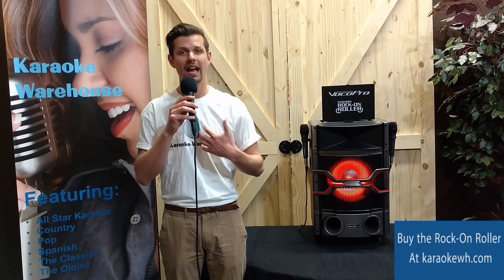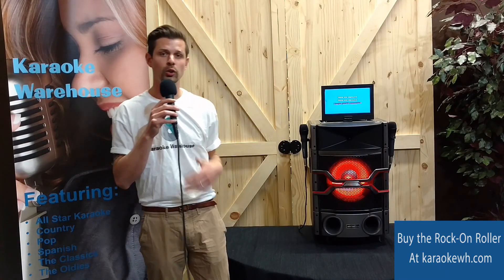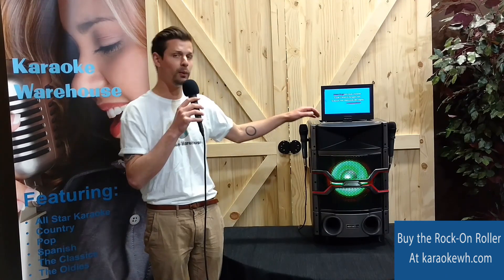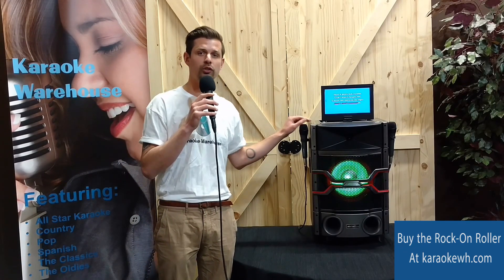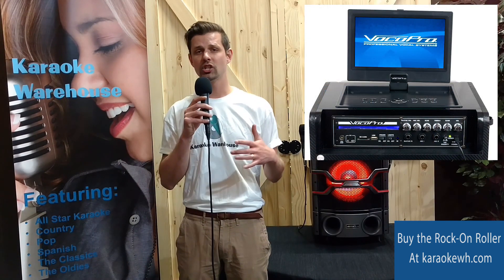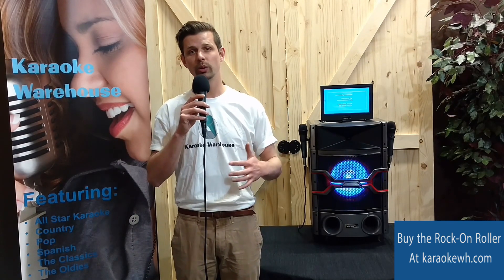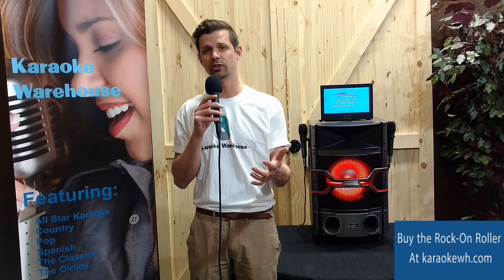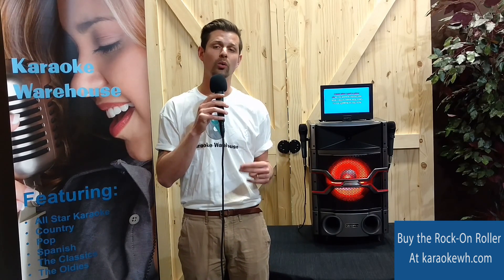Karaoke Warehouse: VocoPro Rock On Roller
The Karaoke Rock-On Roller is an all-in-one karaoke system with a rotating 10" LCD screen and a multi-format disc player for CD+G and DVD playback. The Rock-On Roller is also Bluetooth enabled to stream karaoke tracks from your tablet or smartphone and an FM tuner to sing along with your favorite hits from the radio! The USB/SD inputs also allow for digital file playback. The dancing LEDs light up in time with your karaoke music on the huge 10" woofer, pumping out 120 watts of maximum power! You're going to love the Rock-On Roller, so pick one up for your next karaoke party today from the Karaoke Warehouse:

Rear Panel Connections: FM antenna, 1/8" AV in/out, SD card, USB drive, guitar input and two microphone inputs.

Accessories: remote control, attachable mic holders, AC power adapter, FM antenna, 2 wired microphones